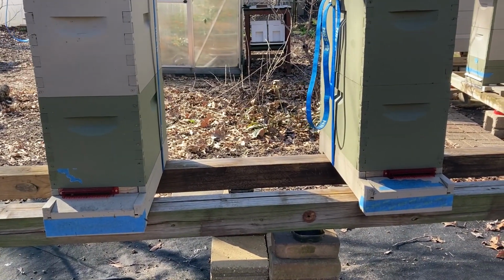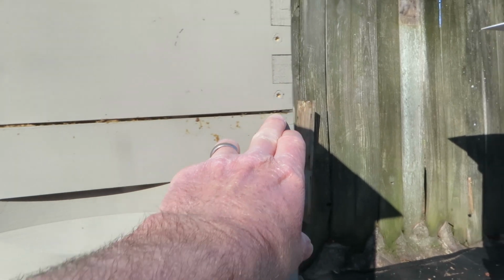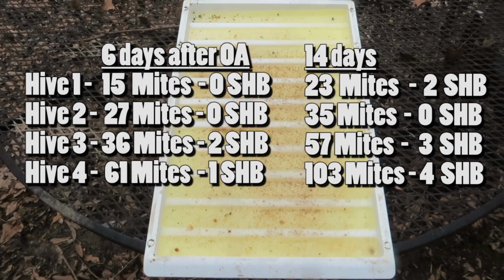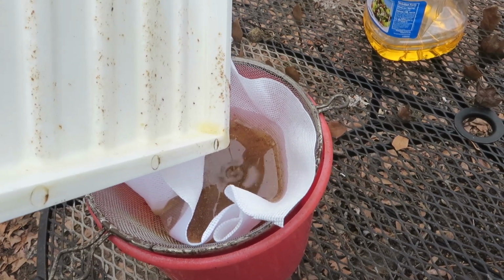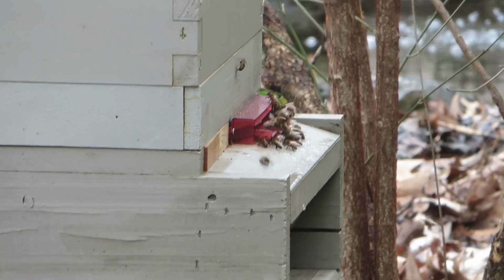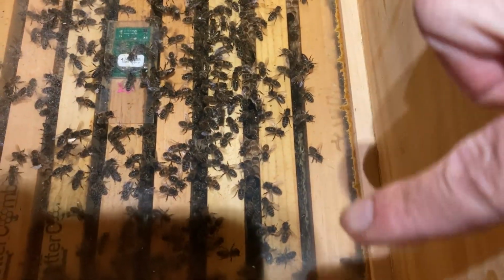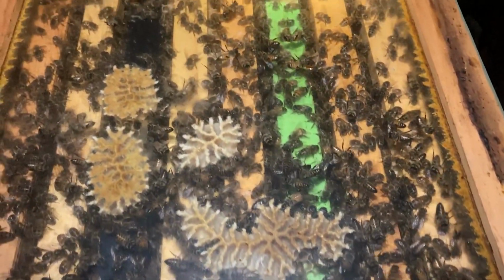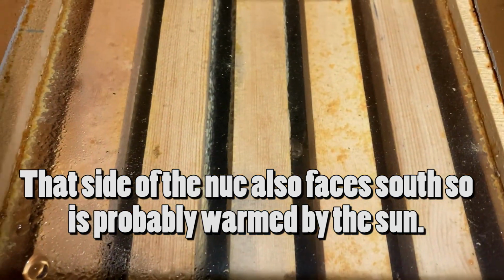❸ Week 4: Freshly built comb in January! Charred frames from OA Treatment!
S03E04 This is my third year of beekeeping.  This was everything that happened in the fourth week of 2023.  Weekly Mite and SHB counts, what's blooming, beginning beekeeper short course, open feeding, propolis activity and looking in the hives.